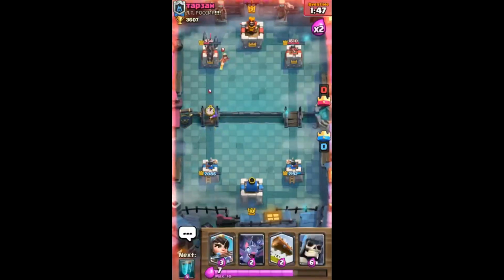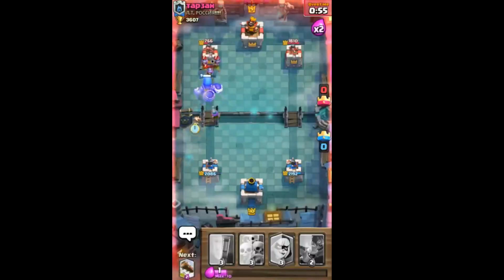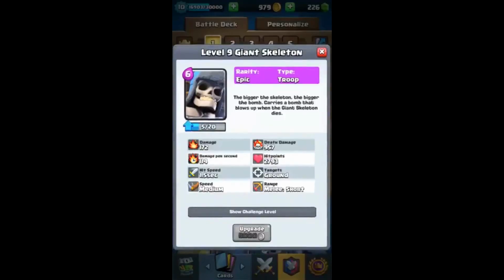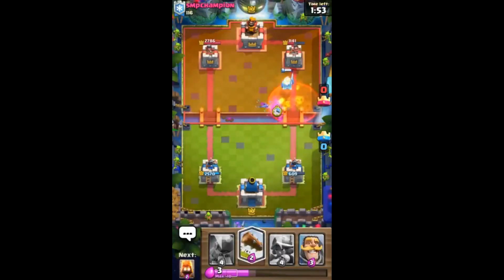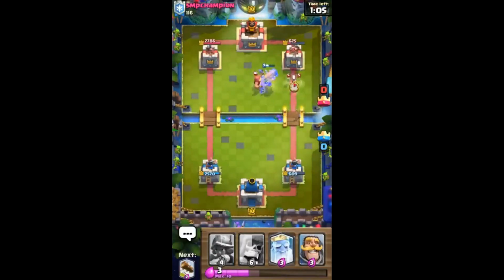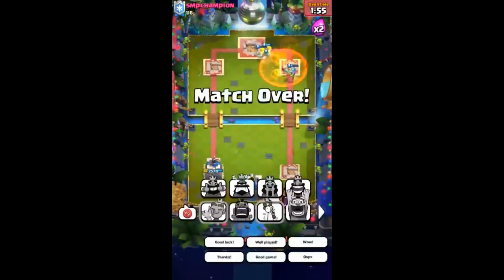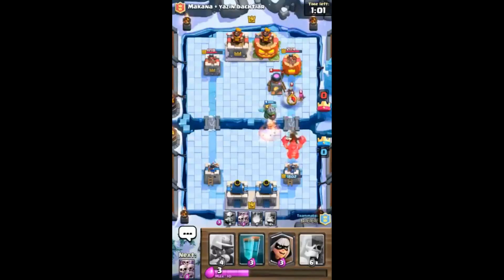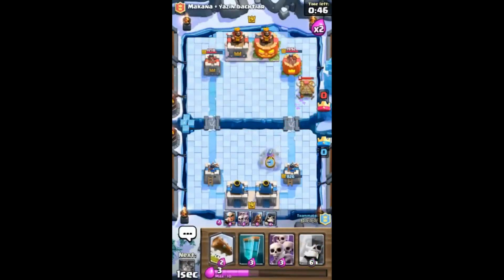Clash royale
In this vid I play clash Royale but today is the 365 day of me playing the game